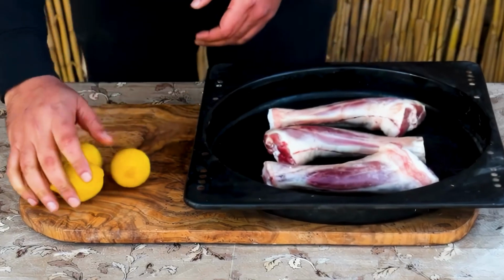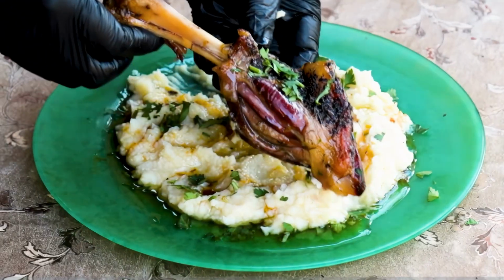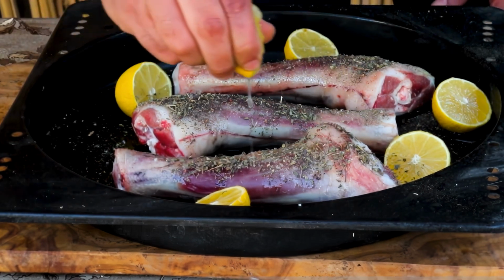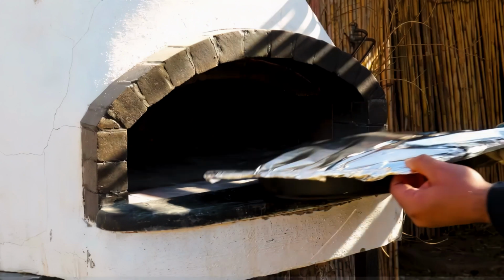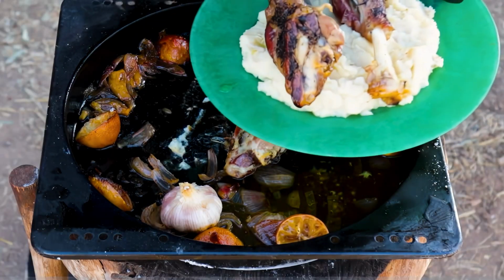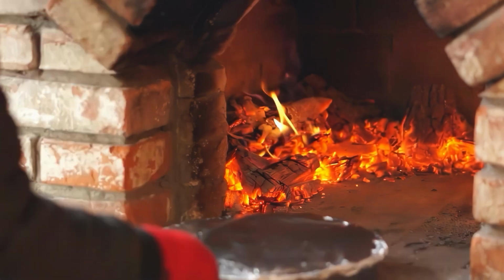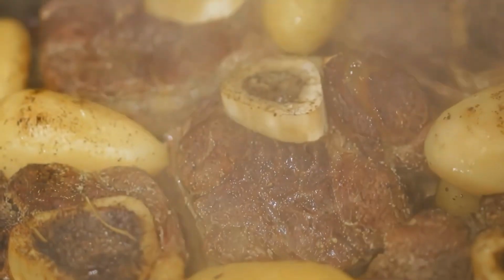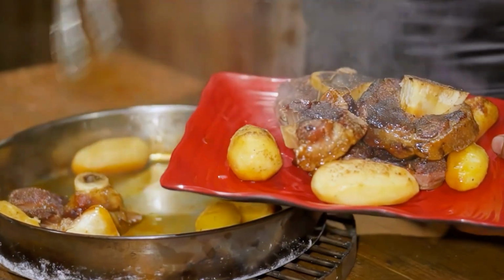This Cut Of Meat Will Save You Lots Of Money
beef and lamb shanks these cut of meat will
Thank you for visiting my channel! Save You Lots Of Money
3 lamb shanks. Just ask your butcher for them — they're about 2 to 3 bucks per bone, same for beef shanks.  Serve 'em up with roasted or mashed potatoes; one bone or piece per person is perfect.
a simple and budget-friendly dinner for less than 10 bucks.
I'm telling you, this recipe never disappoints. I could eat this dish every day; that's how much I love these reasonably priced cuts of meat. The magic of these budget-friendly dishes is that the recipe is super easy and you can feed a small group of 3 to 5 people for only $10 to $15. It's proof that you can enjoy something delicious, and you don't have to spend a fortune to eat well.
I am not professional chef. I just like Cooking With Fire ,Outdoor Cooking Methods - Wood fired oven, Equipment, Easy Barbecue Smoker Recipes & BBQ Grilling Tips.
 ►All recipes cooked in the wood fired oven. The same recipes can be cooked as well in regular kitchen Gas or Electric Ovens .